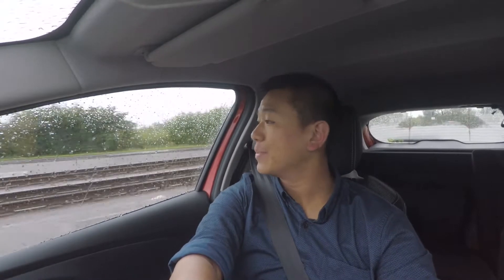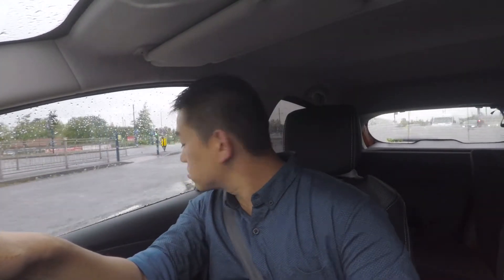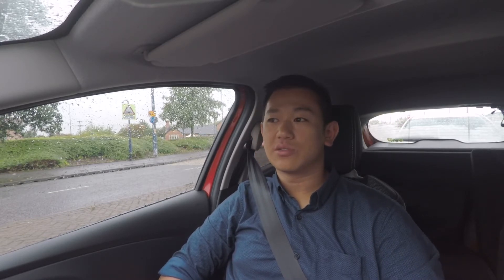Terrace houses in Ashton 2/3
I view more terrace houses in Ashton and tell you why i'm deciding not to purchase.